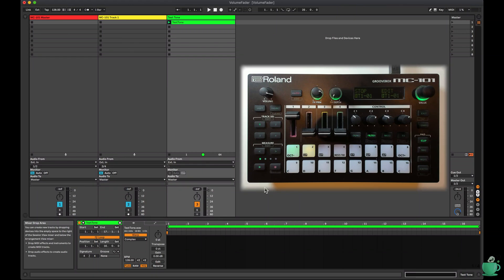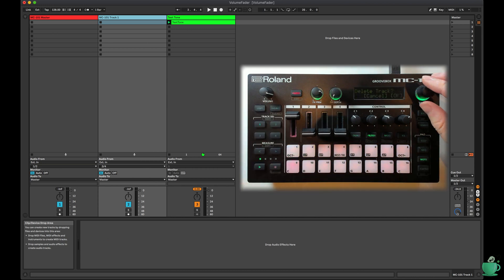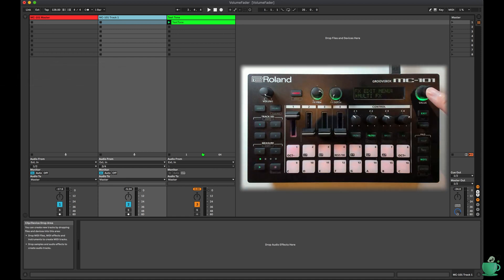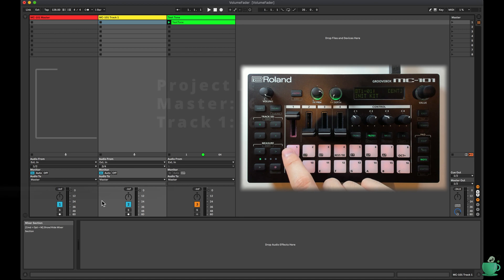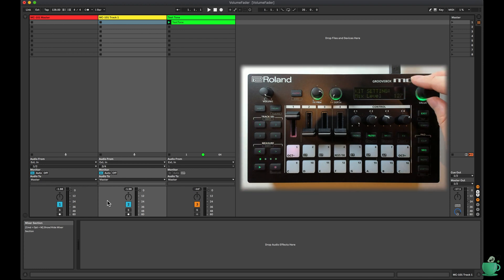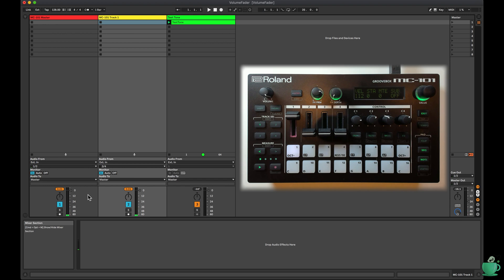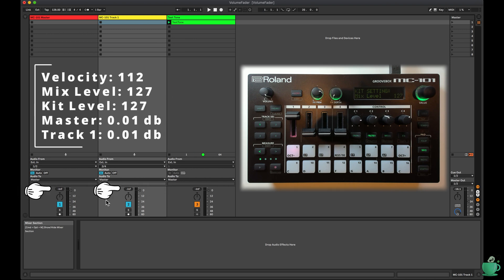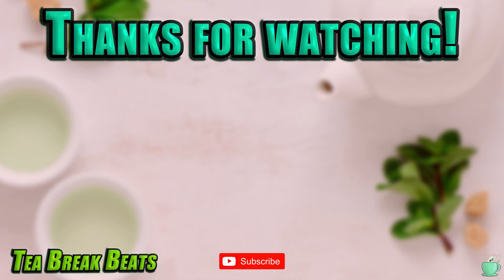Roland MC-101 : Gain Staging // How to set faders & velocity for zero db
Using a test tone, I tested different combinations of fader position, velocity and kit level to understand how gain staging works on the MC-101